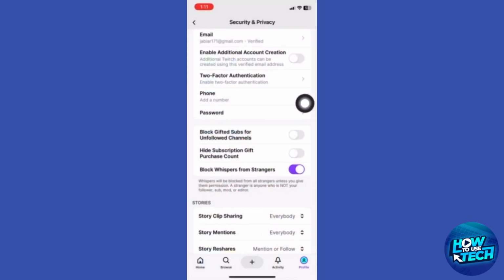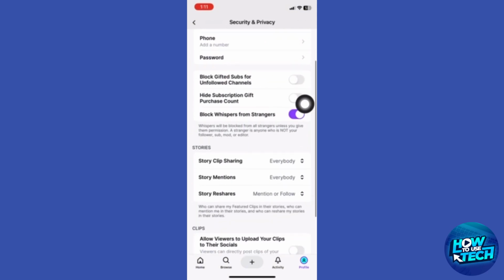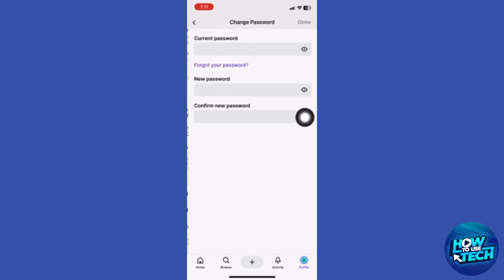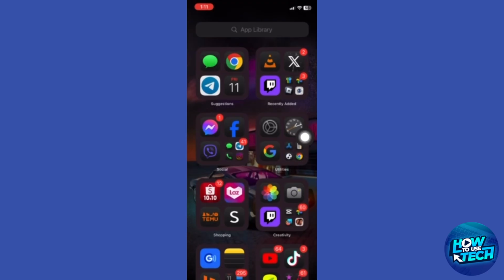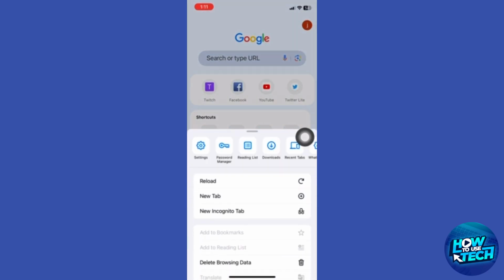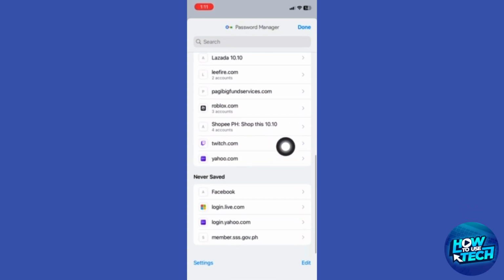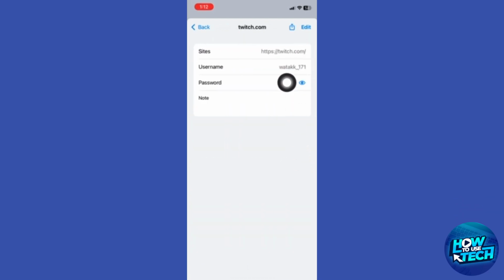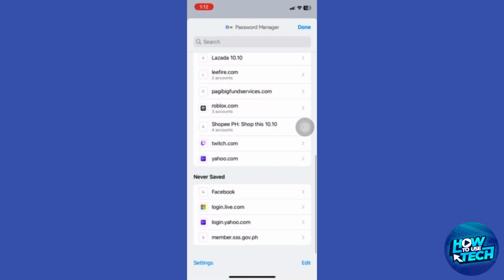How To Check Twitch Password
In this video , I will show you How To Check Twitch Password. The method is very simple and clearly described in the video.